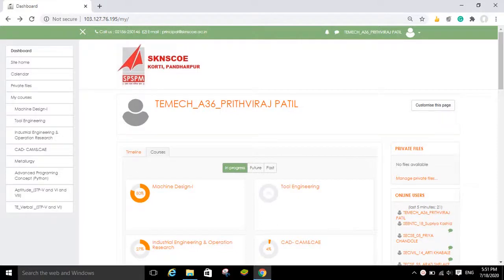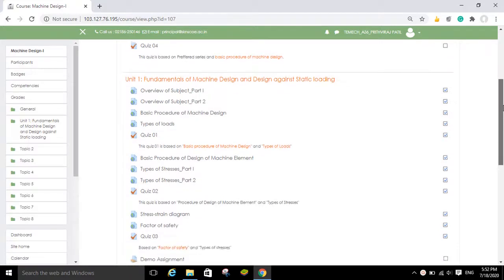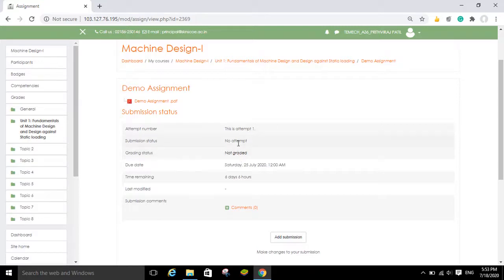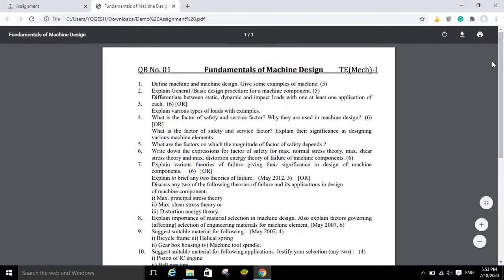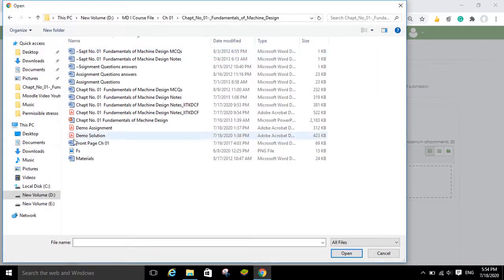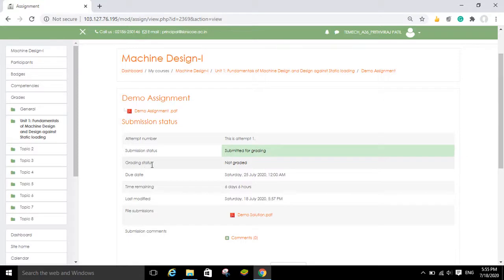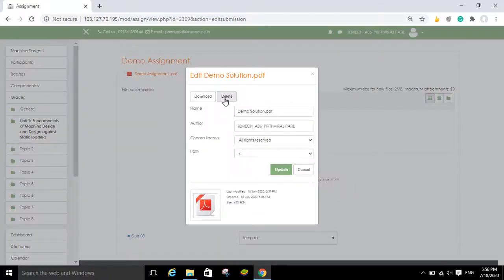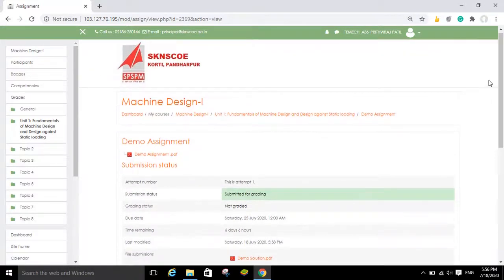How to Submit Solution of Assignment on Moodle